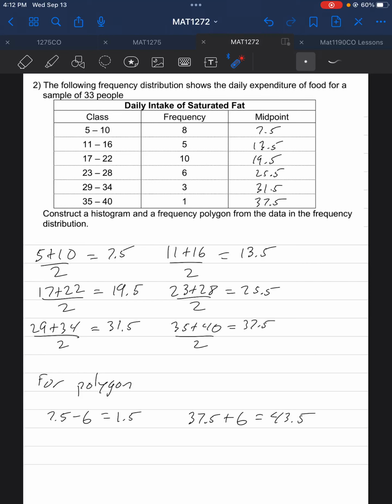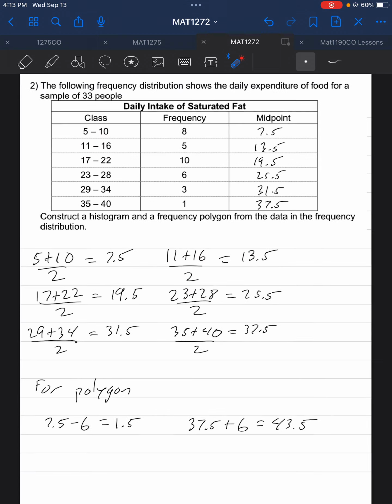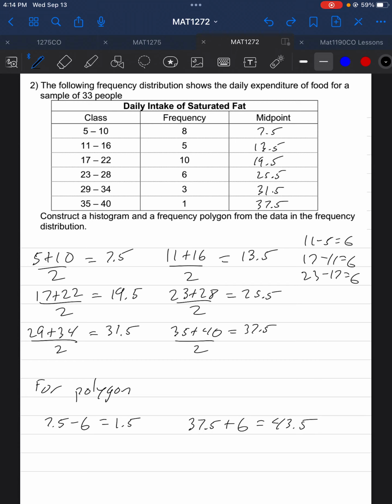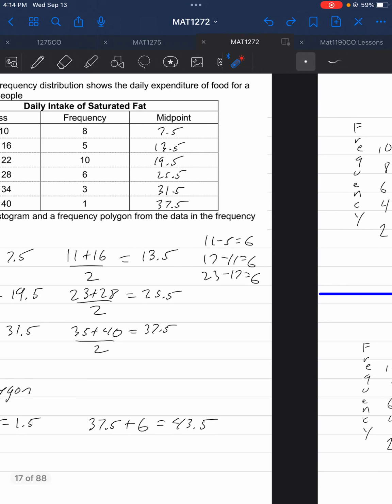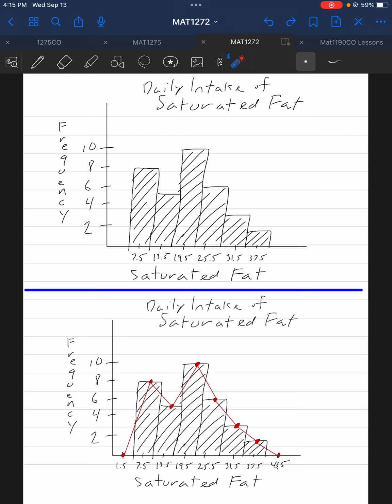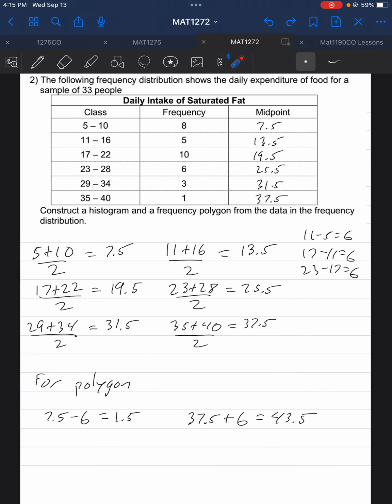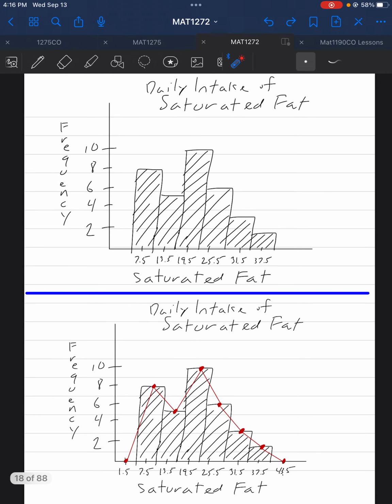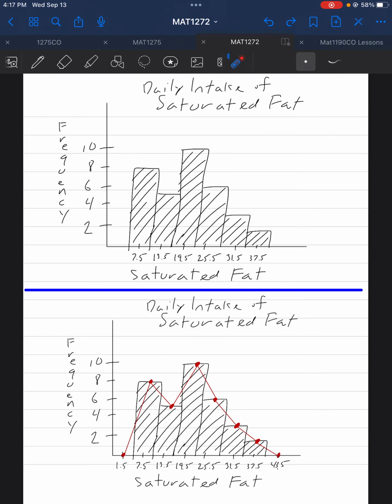1272 Exam 1 Review #2